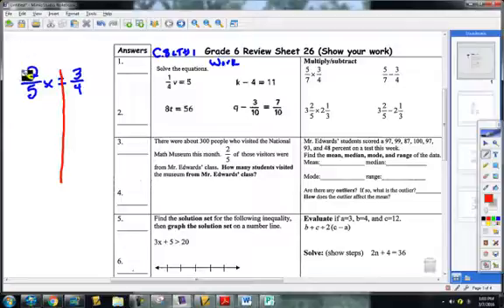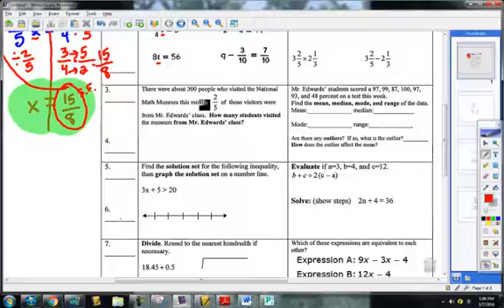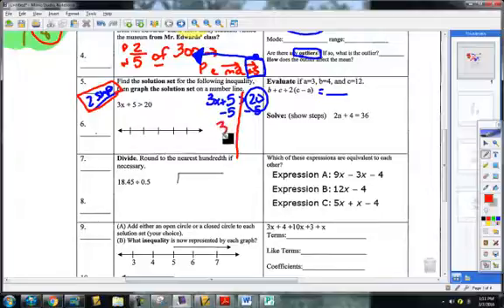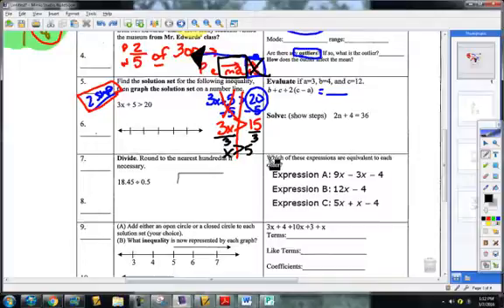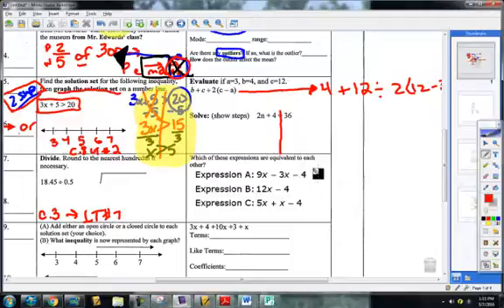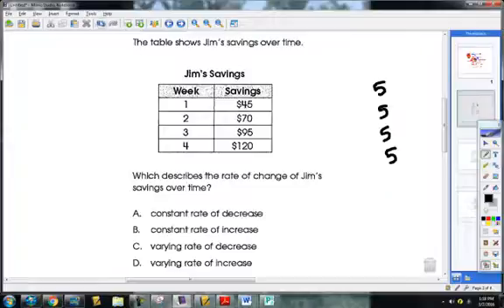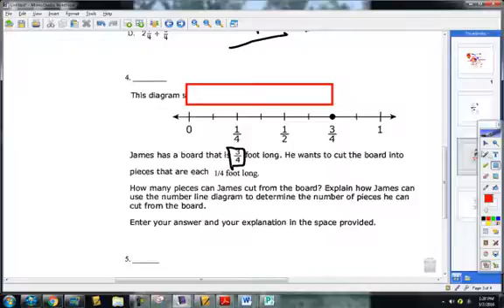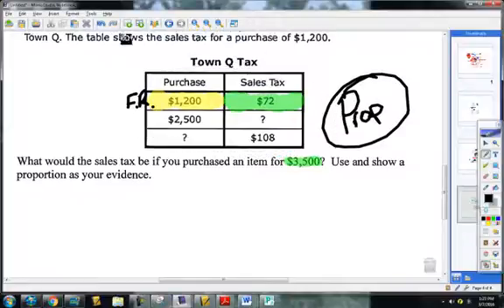Review Sheet #26 Quick Video